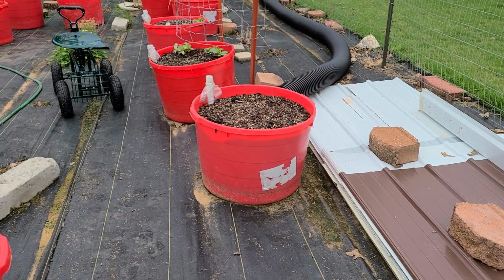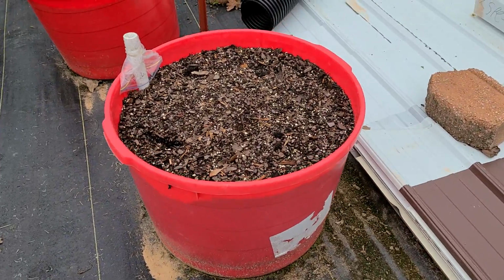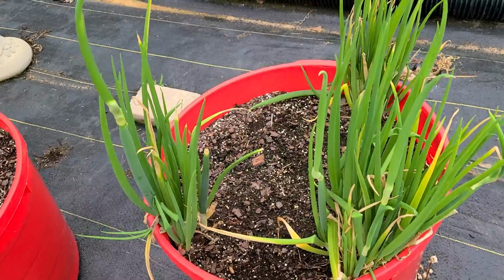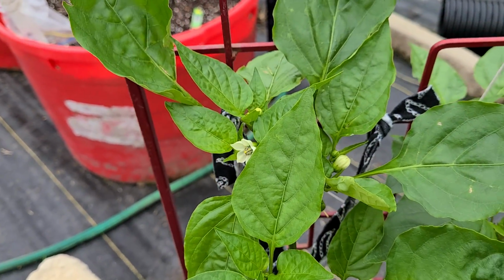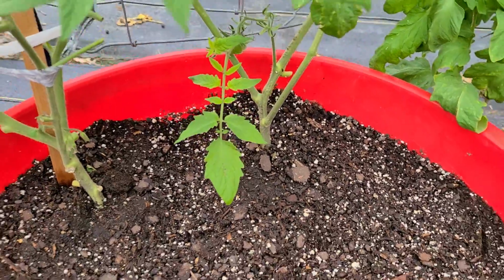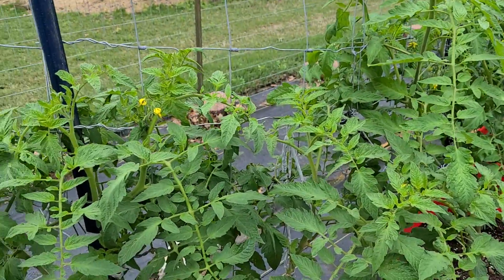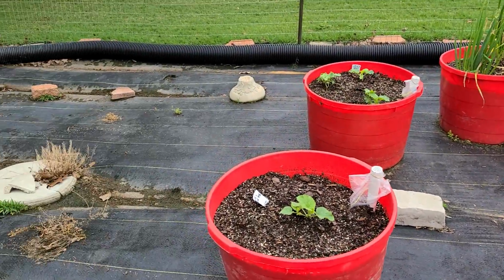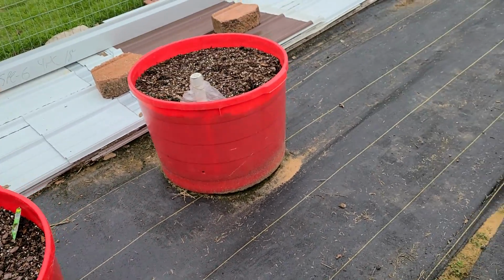Garden May 2021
Vegetable Garden May 2021 in Tubs this year.